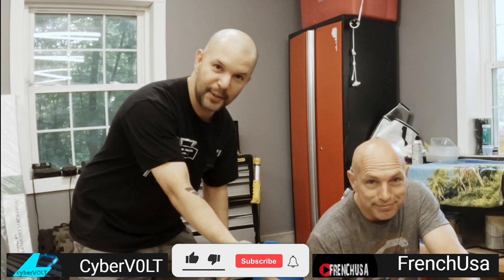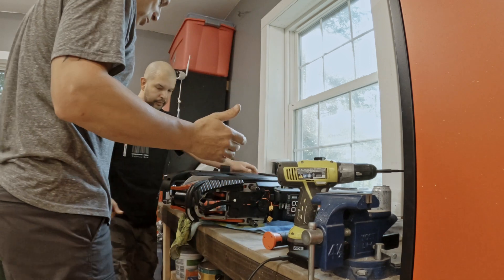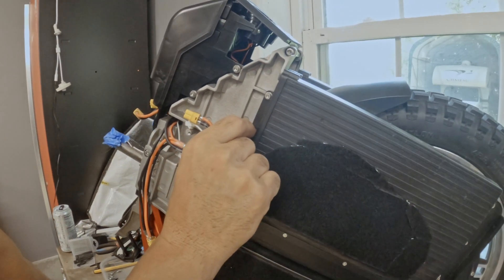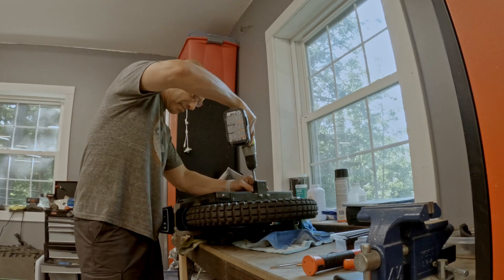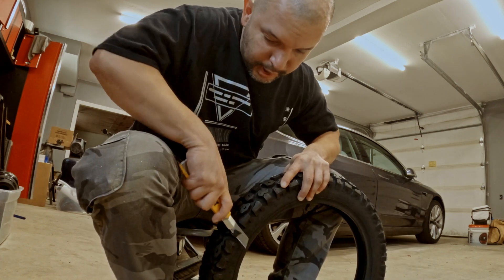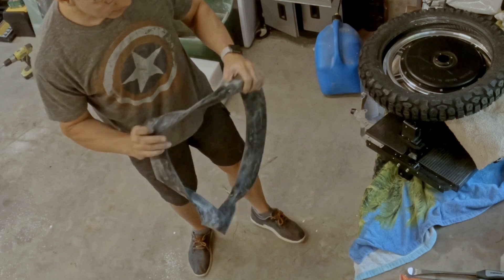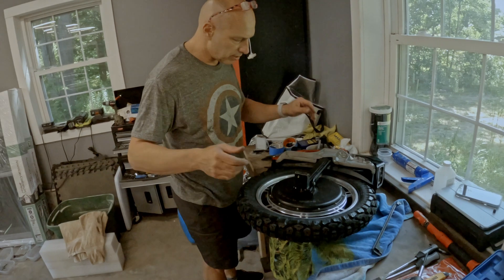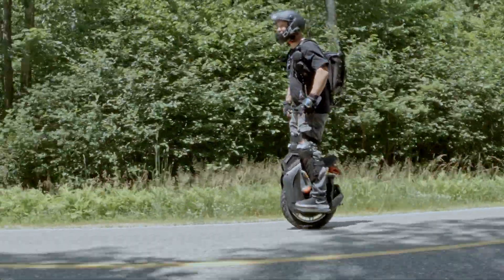Learn How to put Shinko 244 on the BEGODE HERO EUC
Come join FrenchUsa and CyberV0LT as they tear down the Begode Hero HS  (C30) Electric Unicycle (EUC) to swap out the stock knobby tire to a Shinko 244  .

TimeStamps -
00:00 Intro
01:05 Remove Pedals
01:12 Pushup Two rear clips under saddle
01:38 Remove Trolley Handle
01:53 Remove 10 top panel screws
02:10 Unplug control board connector
02:20 Remove right side rear panel screw (1 screw holds both)
02:34 Remove 4 bottom right side panel screws
02:48 Remove front right panel screw (1 screw holds both)
03:16 Remove 4 bottom left side panel screws.
03:53 Remove Right side 2 plastic covers (above battery packs)
04:14 MARK & disconnect right side yellow and white battery connectors
04:47 Remove remaining right side battery pack screws.
05:10 Remove motor cable cover
05:53 Remove  4 LEFT  motor screws
06:38 Remove RIGHT Side motor screws
06:56 Remove Right side bottom battery frame
07:41 Slide wheel out wheel for tire change
08:09 Tire Change Time!!! (long chapter)
10:39 Assembling Wheel back together (notes of interest)
11:43 FrenchUsa's final thoughts
12:52 Closing out the video

euc , begode hero, electric unicycles, begode
electricunicycles euc begodehero electricunicycle begode Visit my referall link at LAZYROLLING to shop select ARMORED Hoodies, Pants and more!

WILSONEUC20OFF